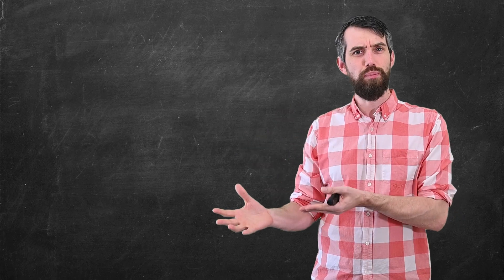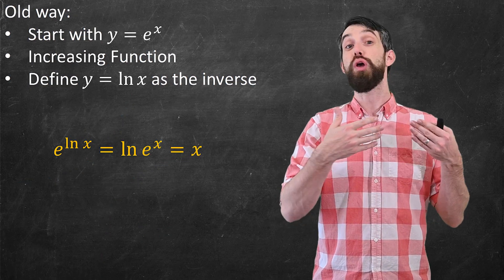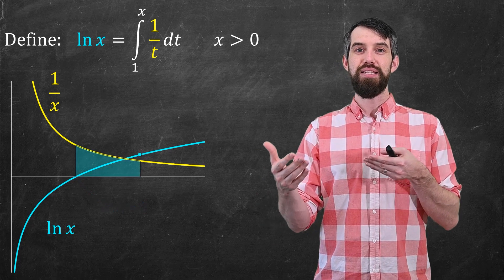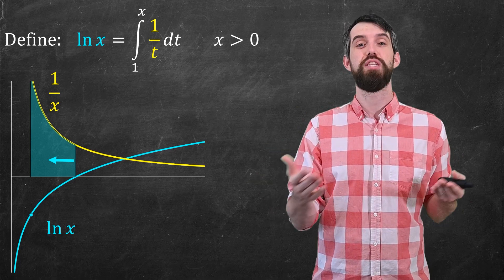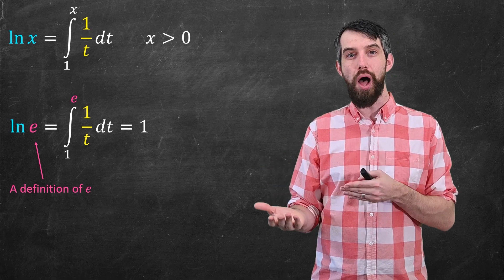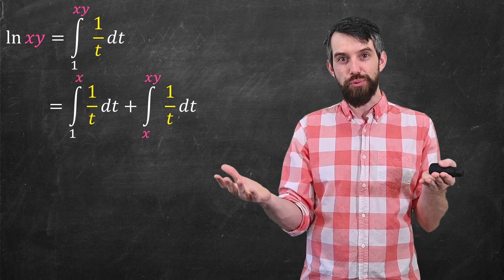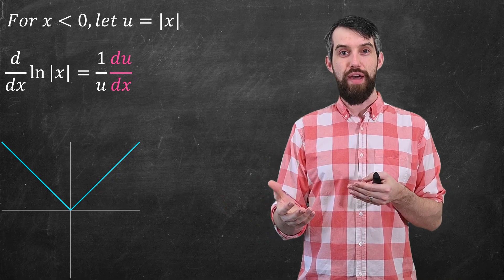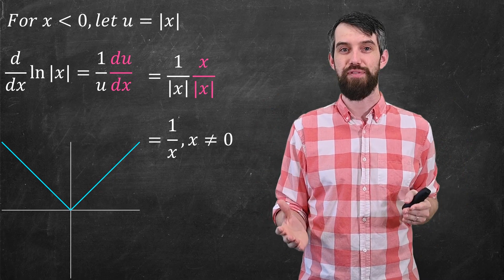Defining the Natural Logarithm as an Integral?!?!?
We typically define ln(x), the natural logarithm of x, by first defining the exponential function of x, noting that this is a 1:1 function, and then defining ln(x) as the inverse function to exponential. In this video we go the other way around. We define ln(x) as a particular integral, and then use that to give a new definition of e. This integral definition of logarithm has several advantages such as being able to be approximated nicely and easily proves that the logarithm function is differential. We also recover standard properties such as ln(ab) =ln(a)+ln(b).